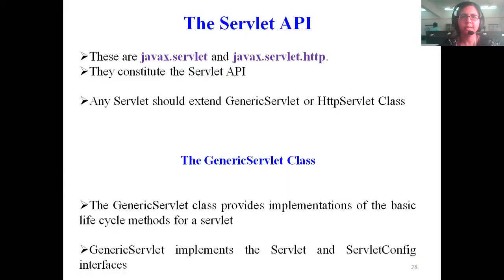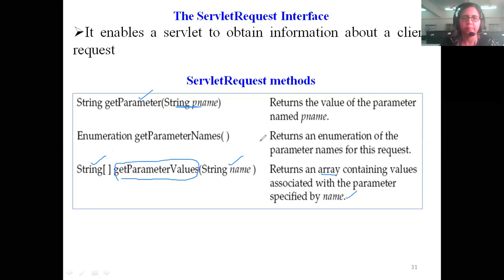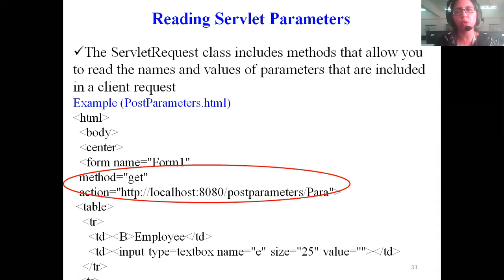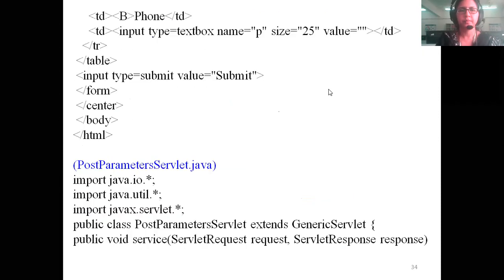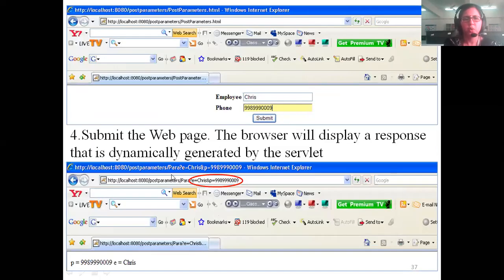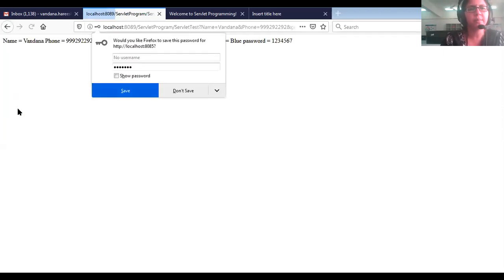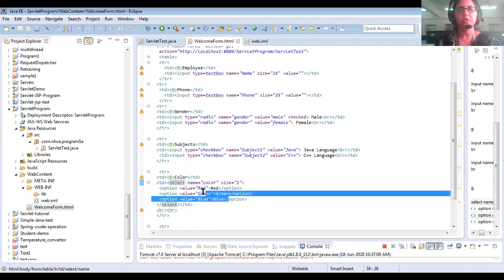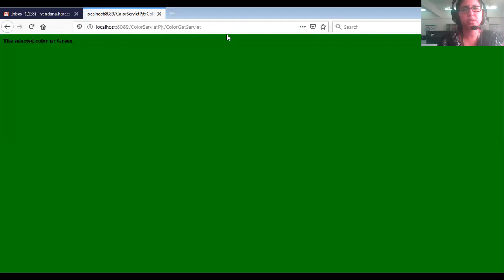ISE641 Java & J2EE Episode 3 (Module 5)